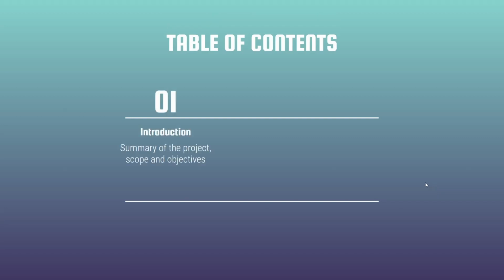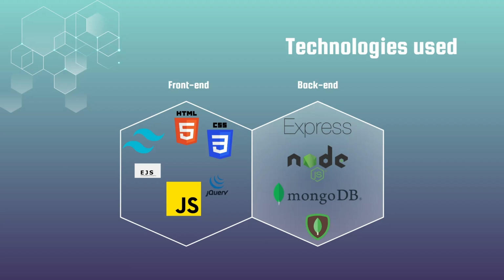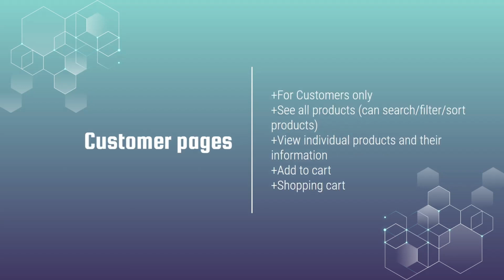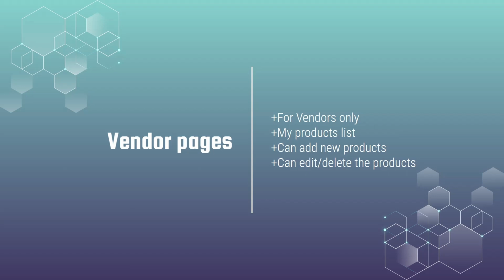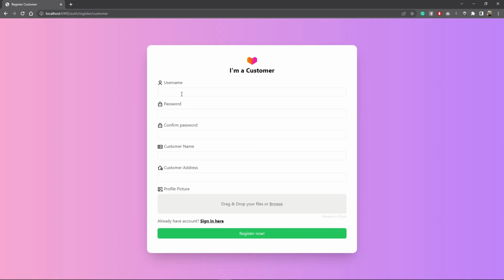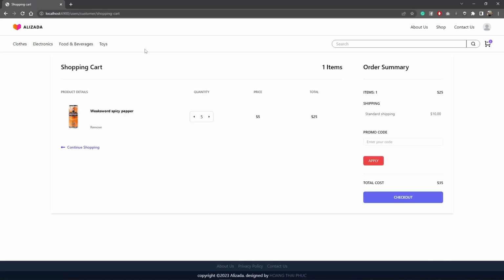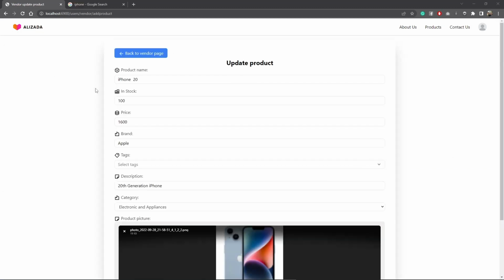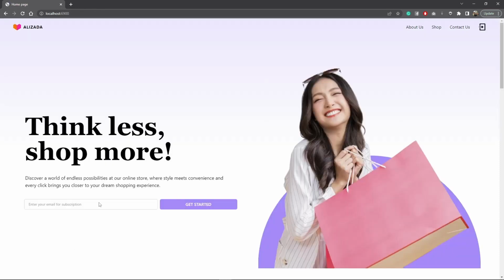Web Programming - COSC2430 - E-Commerce Website Presentation